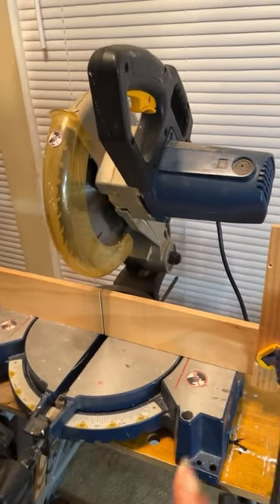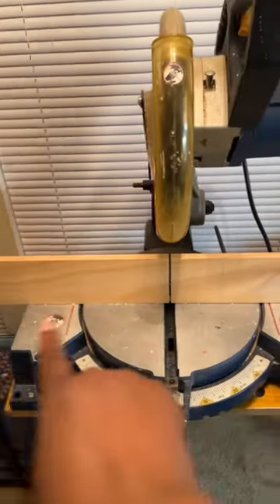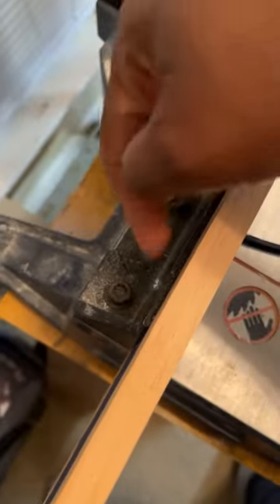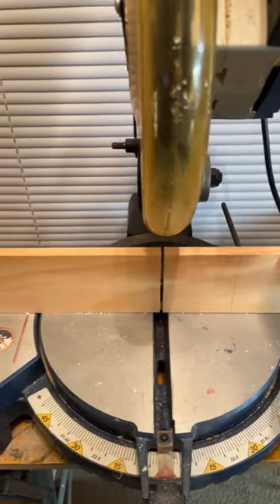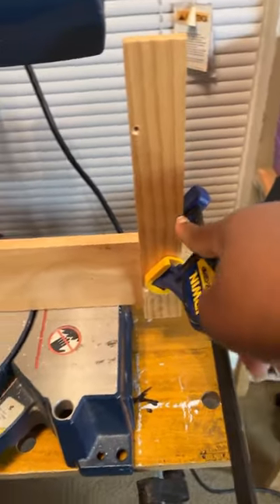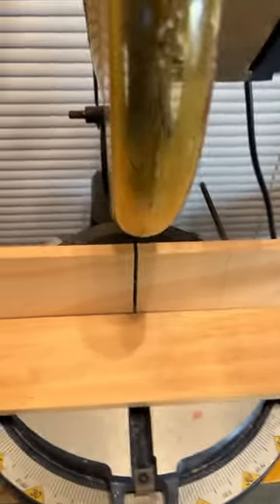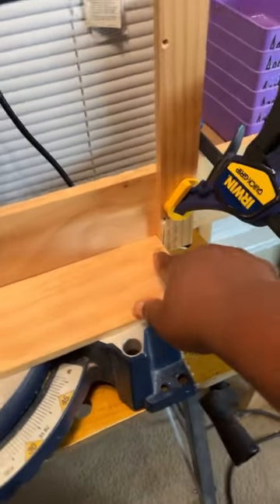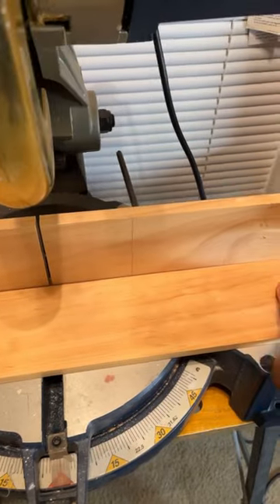Miter saw stop!